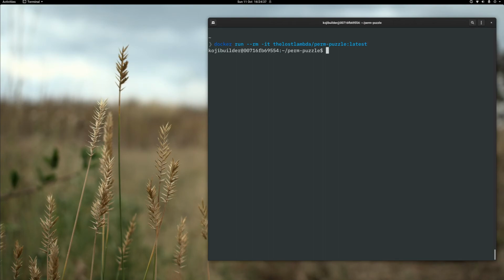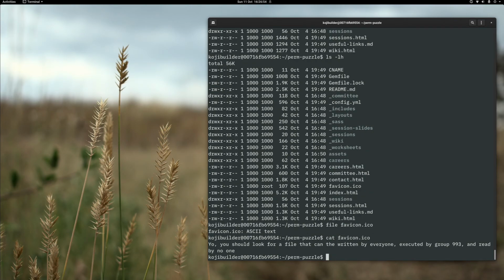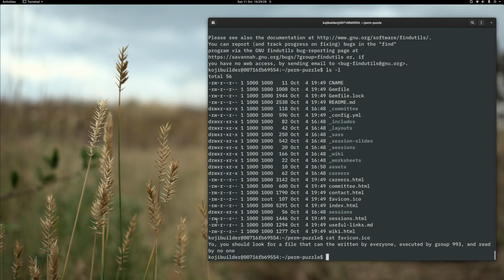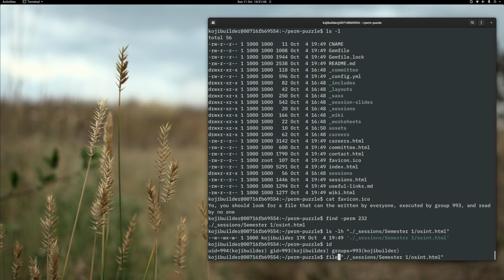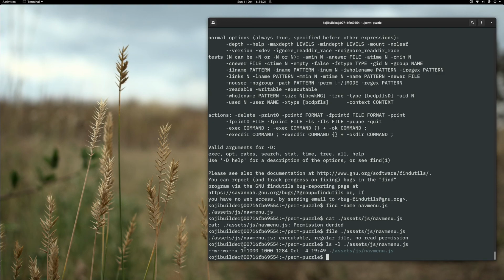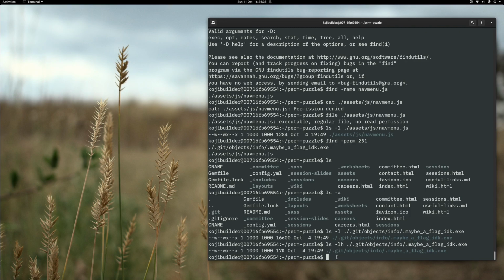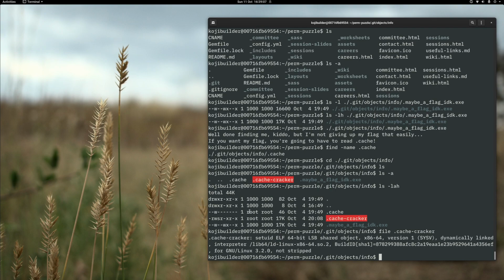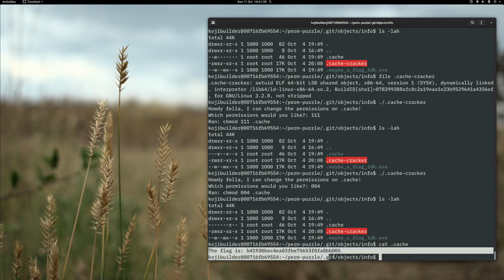Sheffield Ethical Hackers perm-puzzle Walk-through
A walk-through of the Linux permissions puzzle box from this worksheet

If Docker Hub murders the image, try building it from this Git repo